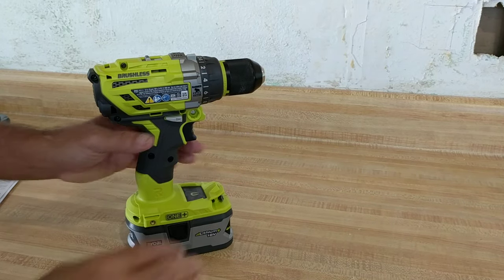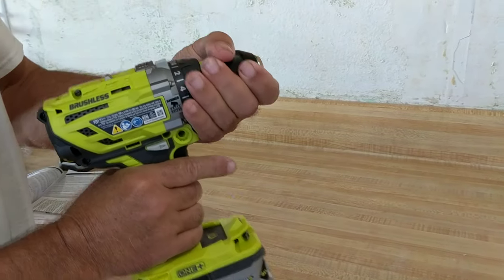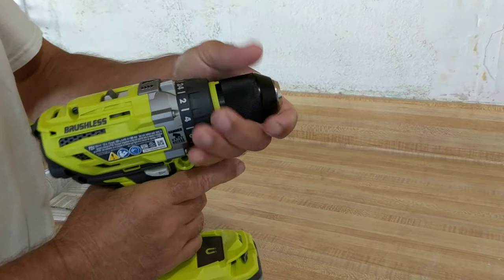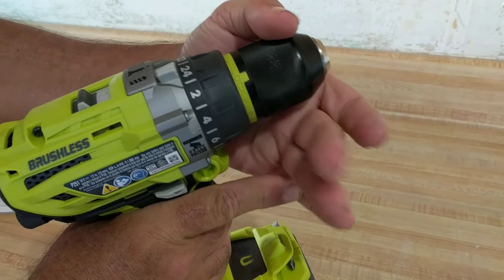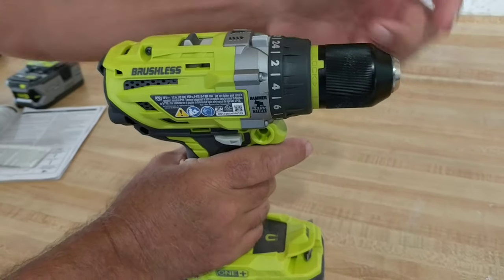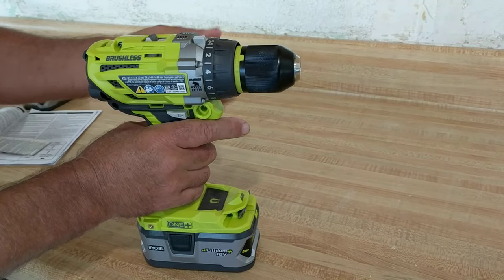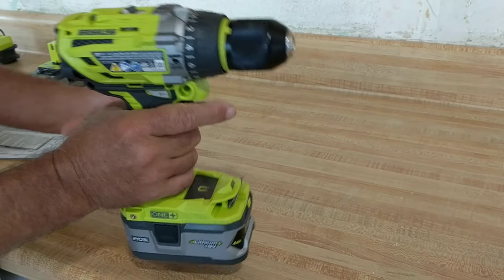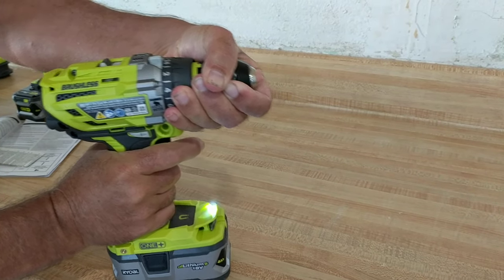Unlocking the Drill Bit Chuck on my Ryobi Hammer Drill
How unlock the Drill Bit Chuck on a new Ryobi Cordless Drill